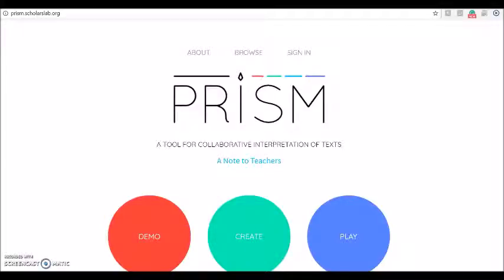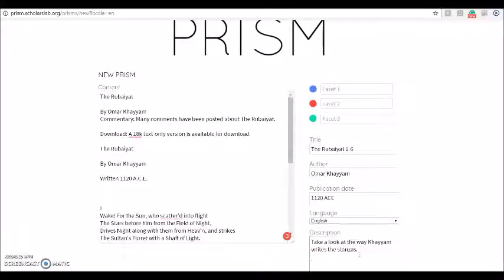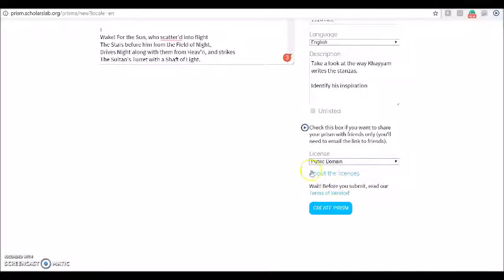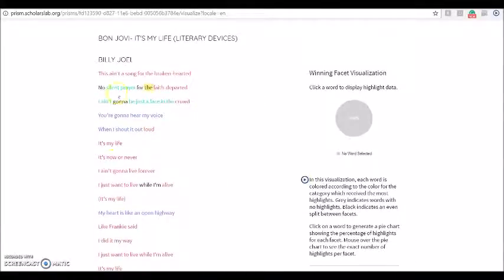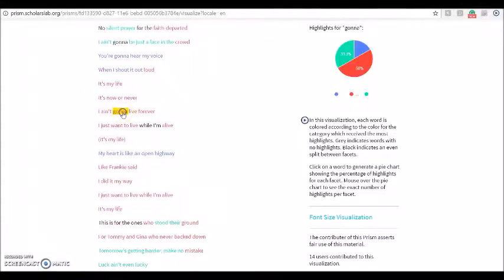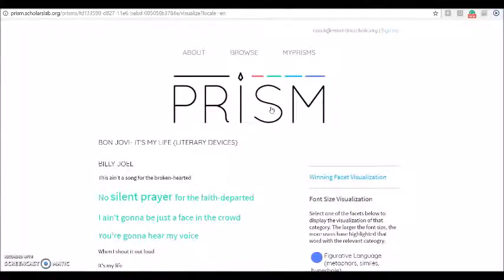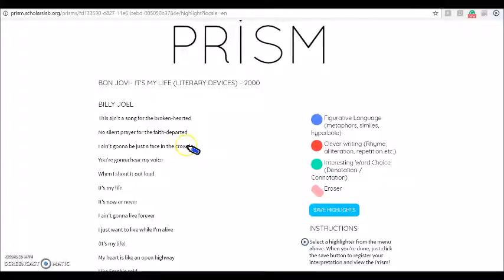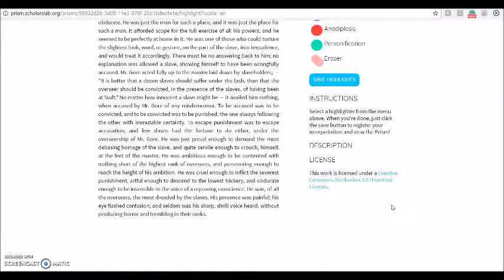Using Prism in Literature Lessons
This video is related to my blogpost on using Prism with poetry